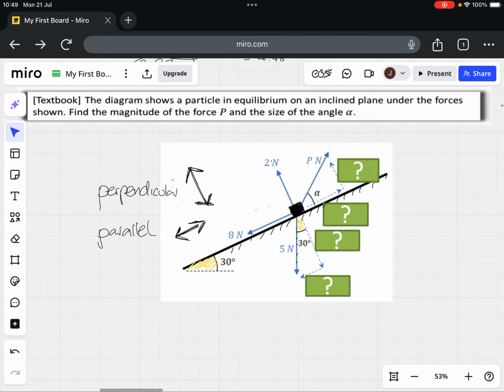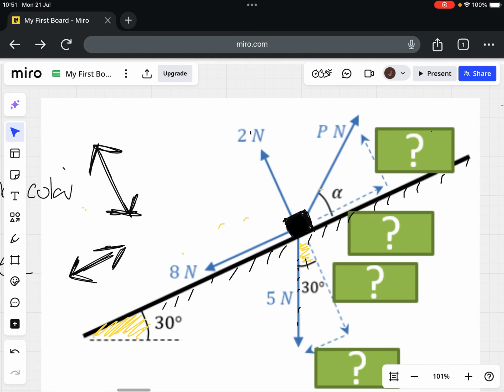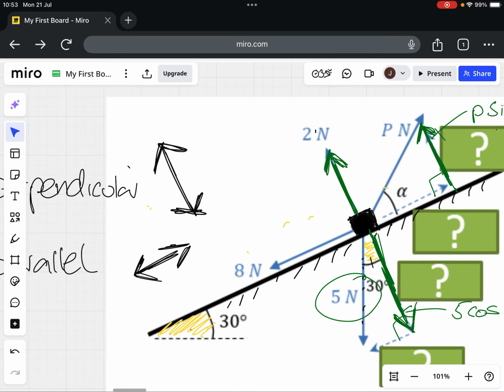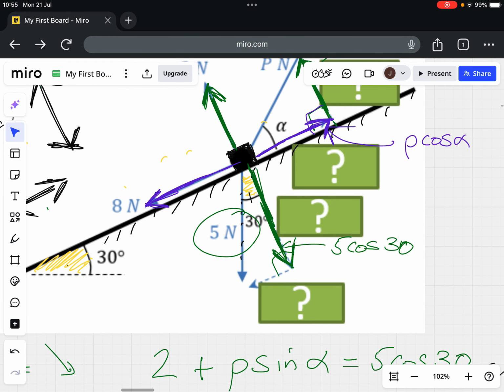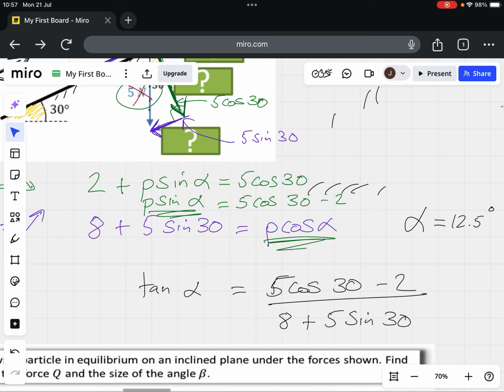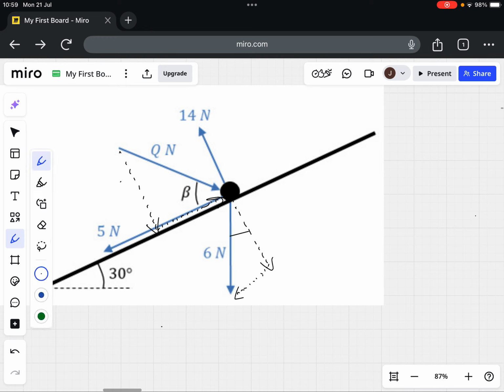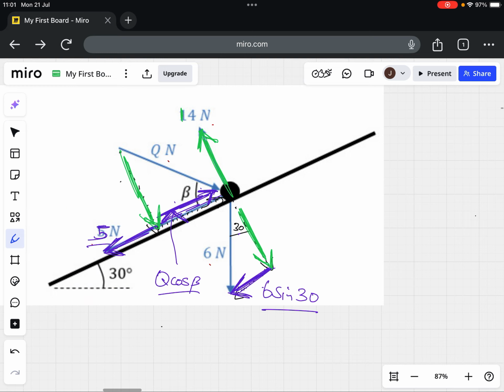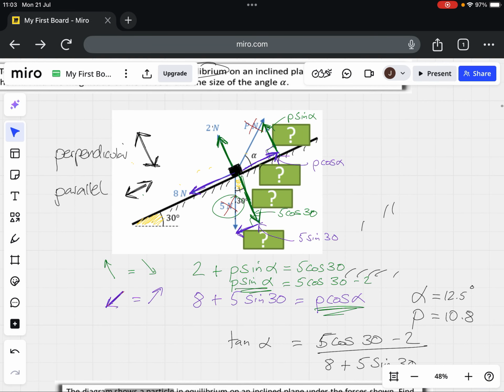7A - Resolving with Inclined Planes